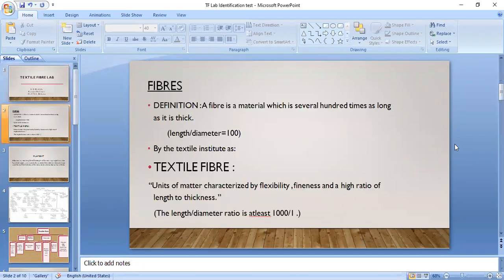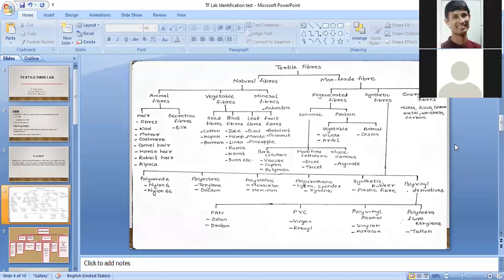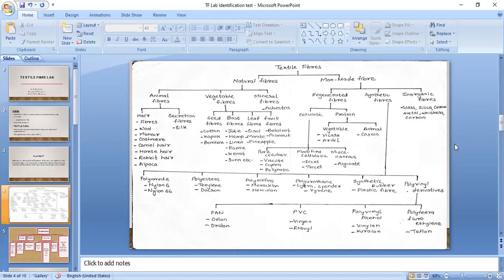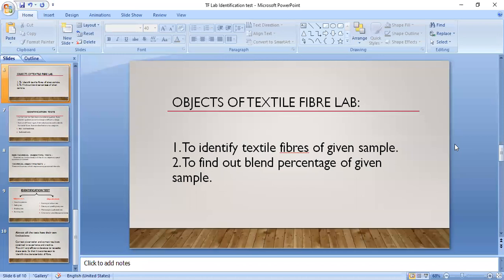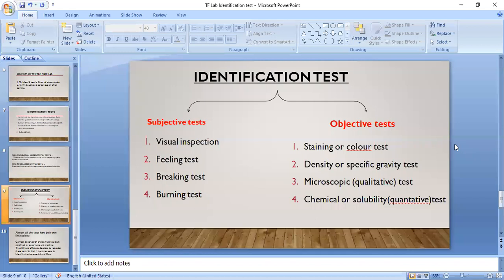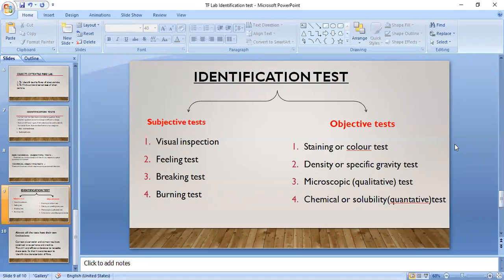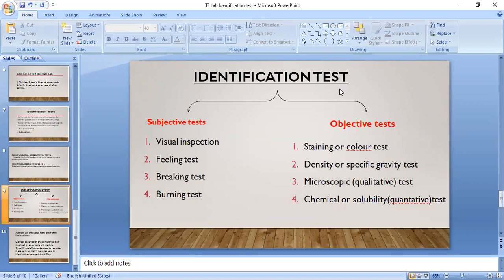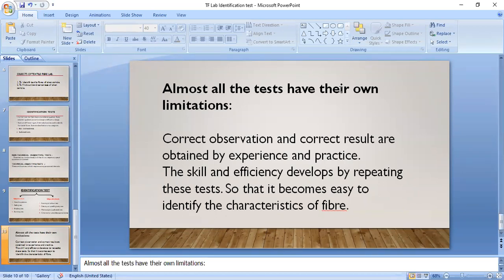Semester 3:T.T.:Textile Fibre Lab: Exp.1 by K.G.Bhadada